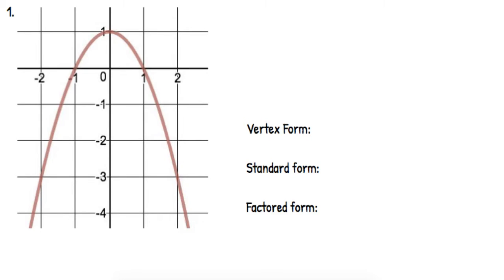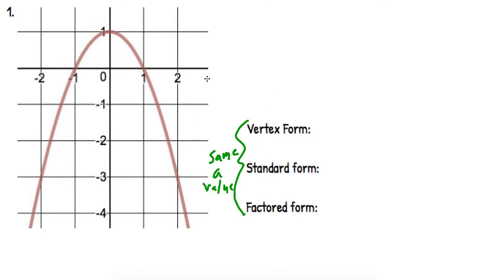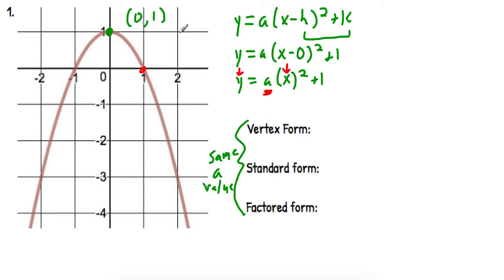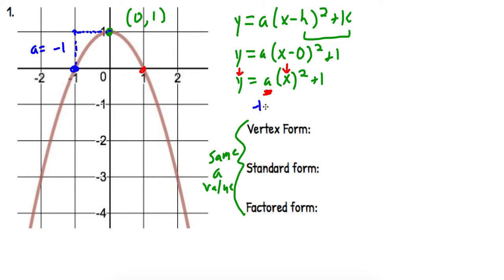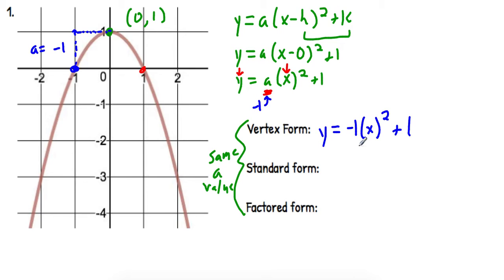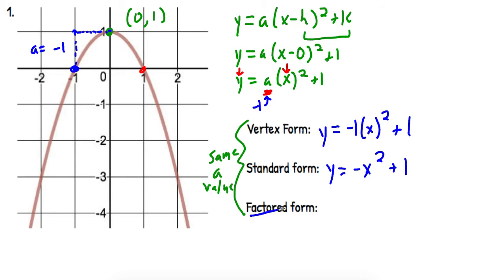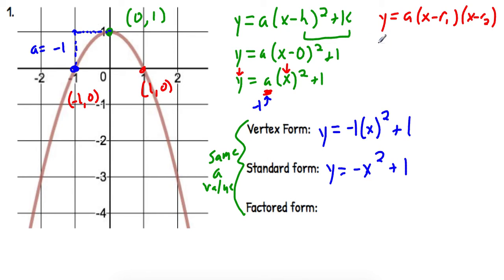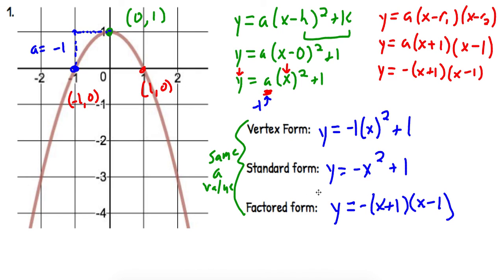Finding Equation of Quadratic in All Three Forms #1